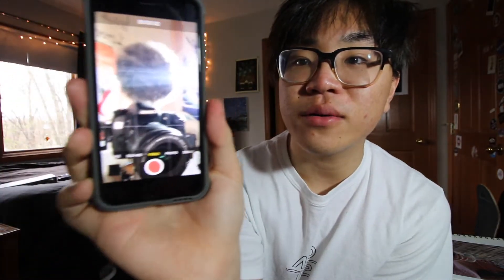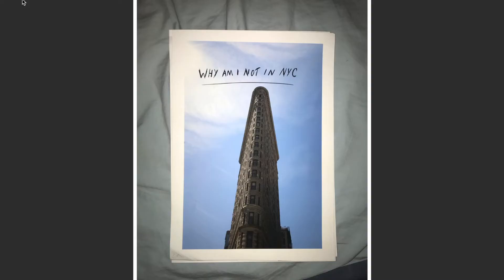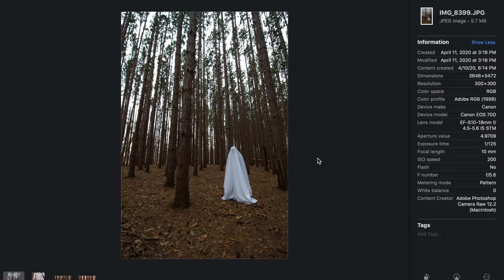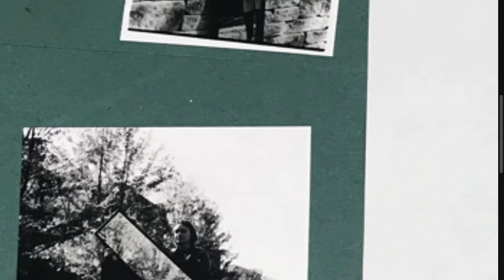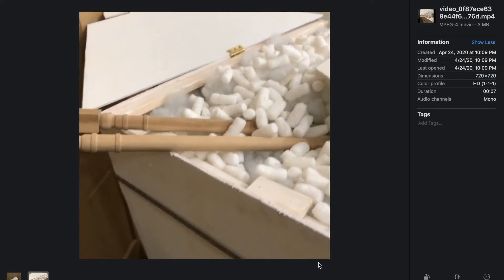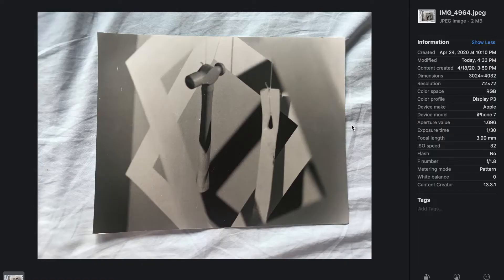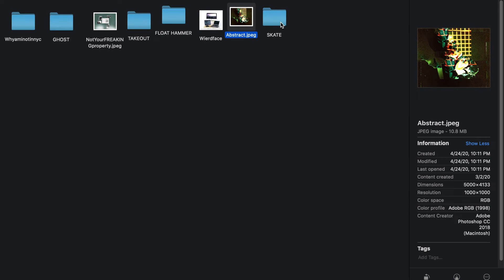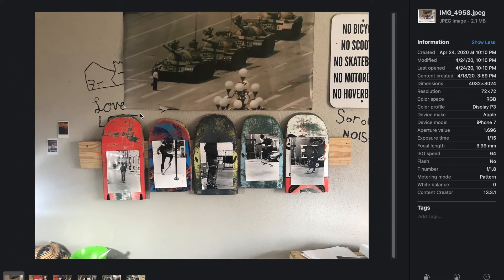What I Made-Year 2 Of Art School!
Quarantine made me leave art school early, so I decided to show you guys some of my art I made this year!!

GEAR
Camera-Canon 70d
Mic-RodeVideoMicro

MUSIC
Safari Haze//FloppyCircus

Hinterlands//GlobulDubs

Hammock Days//Bonus Points